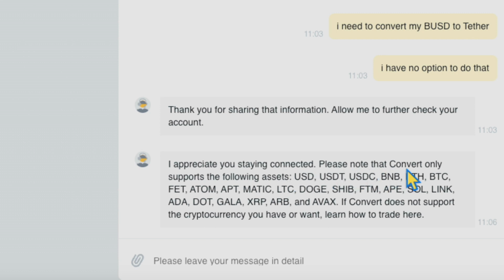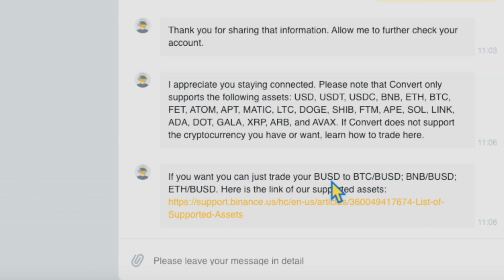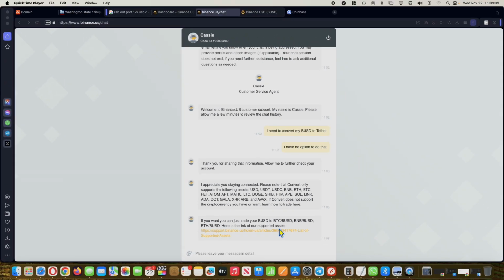Binance won't allow to convert BUSD to any other crypto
As you can see in the video I'm using Binance right now and I asked them hey I need to convert my Binance BUSD to tther I see no option. Check my video to see what happened.

👋 SAY HI TO ME ON SOCIAL MEDIA!
Do you have questions? Or do you want to know when I will release a new video? Follow me in TELEGRAM

GABAKUSA
NEWS ABOUT THE CHANNEL

do you want to help me with some $$?